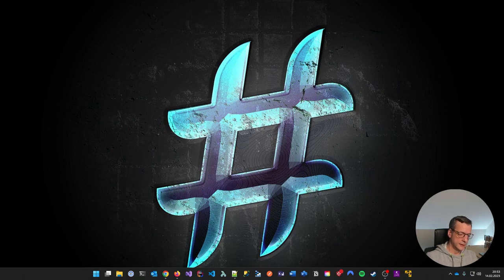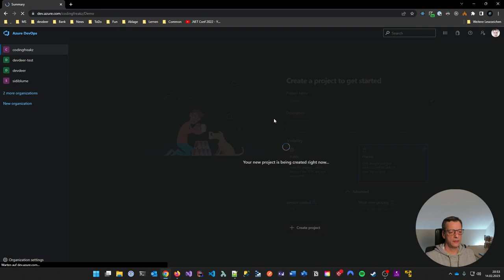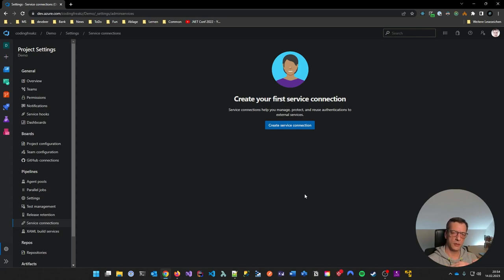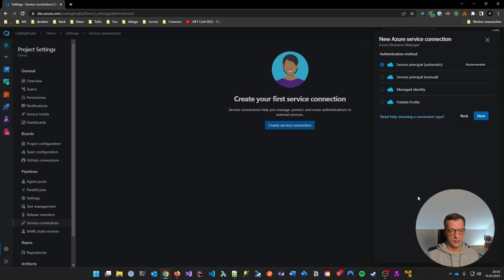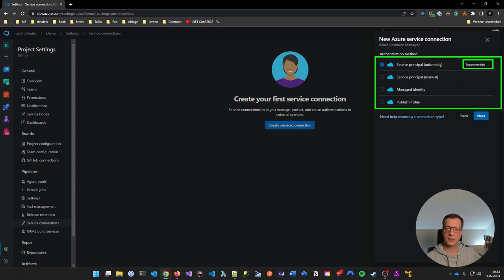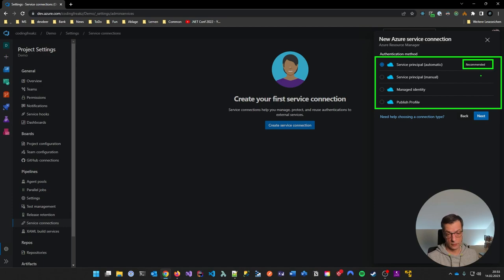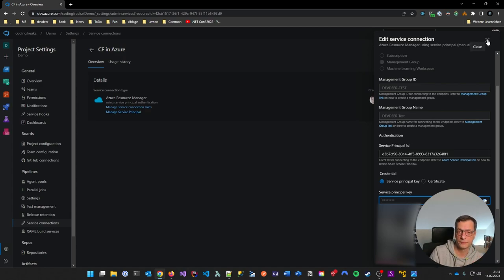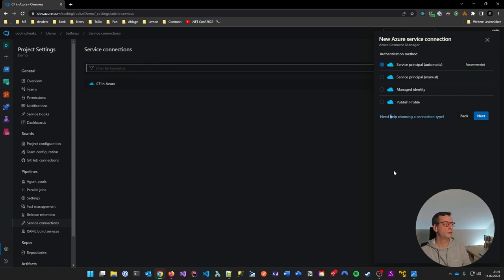Azure DevOps: Azure RM Service Connections deep dive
This video goes a little bit deeper into Azure Service Connections for Azure DevOps. I'll explain why NOT to use the recommended option, how to do it the correct way IMHO and why. Sorry for the heavy blurring here. More stuff is about to come up on Azure DevOps soon.

00:00:00 Intro
00:01:18 Creating a project
00:01:50 Service Connections basics
00:02:55 Explaining Azure RM Service Connections
00:03:55 Talking about the Azure RM options
00:04:40 Service Principals in the Portal
00:05:02 The recommended way
00:14:28 Why it actually is bad
00:18:28 How to do it better
00:25:08 Outro